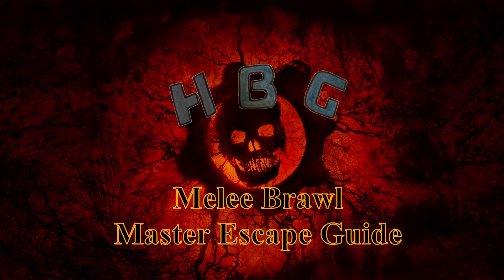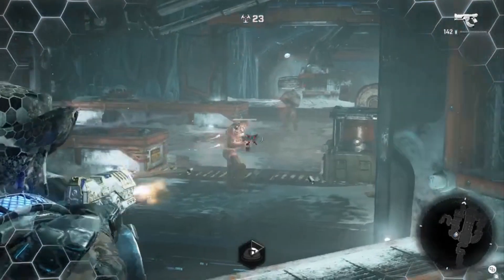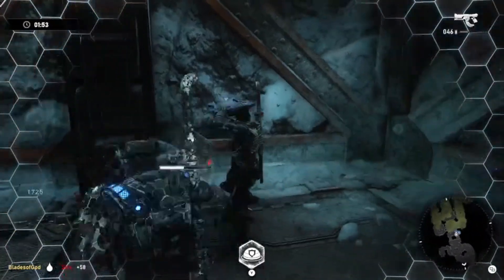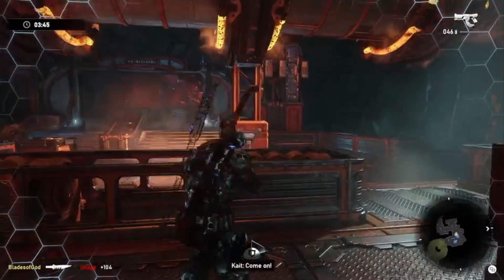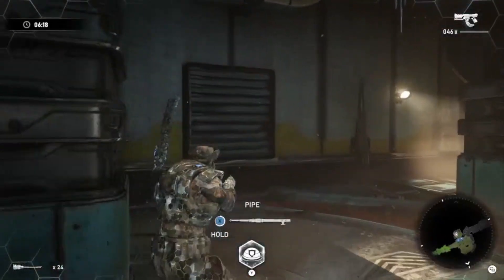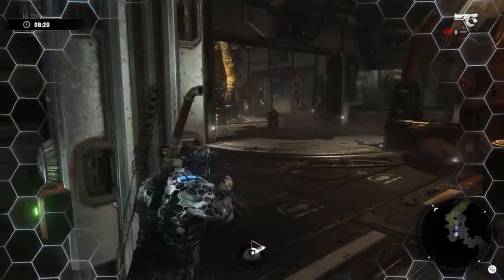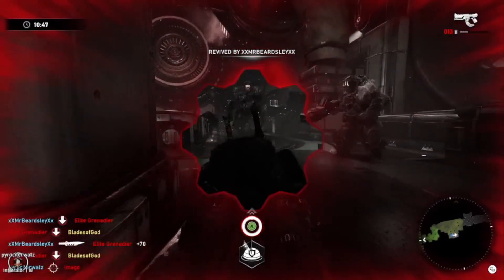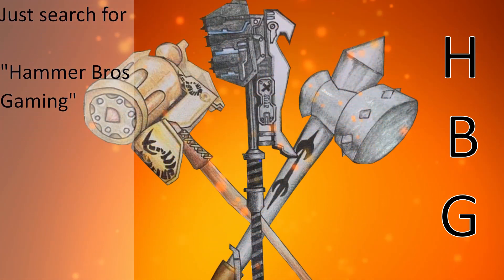Gears 5: "Melee Brawl", Master Difficulty, Escape Mode Walkthrough/Guide.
**For Time Codes, Class, and Skill setup. See Below**

Hey Everyone! Today we are going to be helping you through another Gears 5 Escape Mode map, on Master Difficulty. This time we are running "Melee Brawl". In this map we are dealing with Imago that fire Freezing bullets, Wardens that cause a shock chain when they attack, and enemies that deal more melee damage. Mix into this that ammo is in short supply and we have the makings for a challenging map! But no worries, we are going to show you step by step who to get through this map and cross another Master difficulty map off the list!

**Time Codes:**

0:00 - Intro, Classes, Master Difficulty Modifiers
1:44 - Start of the hive "Melee Brawl"
2:11 - First combat encounter (Left side of ramp) and raiding first ammo room
4:00 - Taking on the "Juvie Stairs" second combat encounter and raiding the second ammo room
5:20 - Third combat encounter, dealing with the first Warden
7:36 - Entering and exiting the safe room.
8:04 - First combat encounter of act 2 & 1st ammo room of act 2.
9:41 - Setting up the second combat encounter of act 2
10:31 - Raiding the second and third ammo rooms of act 2, explaining the strategy for the "Raising the Bridge". Third combat encounter of act 2
12:33 - "Turbine Room" strategy for fourth combat encounter of act 2
13:36 - Dealing with the final 2 wardens
14:37 - Helipad door hold. Hive Finale
15:15 - Hive Busted! Mission complete, and outro

**Classes and Skills**

Bladesofgod, Class: Protector
Skills: 1.) Big Knife 2.) Bloody Bleed 3.) Regenerative Field 4.) Gnasher M45 mod 5.) Close Range Recharge

Pyrociterwatz, Class: Infiltrator
Skills: 1.) Custom Gnasher 2.) Laceration 3.) Blood Resonance 4.) Reaper 5.) Stim Batteries

xXMrBeardsleyXx, Class: Anchor
Skills: 1.) Bloody Shot 2.) Boltok bandolier 3.) Crazy Tough 4.) Barrier Battery 5.) Adrenaline Junky